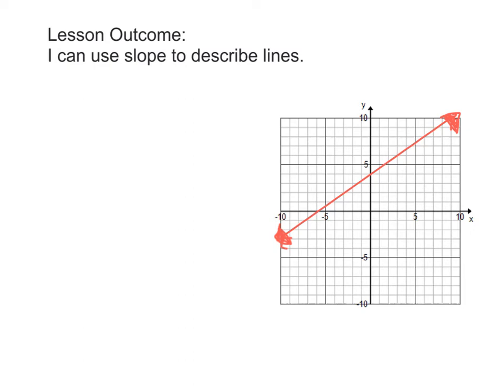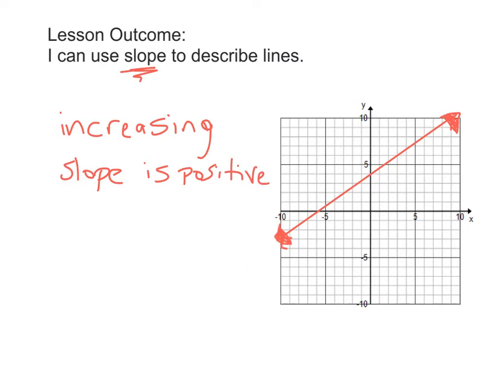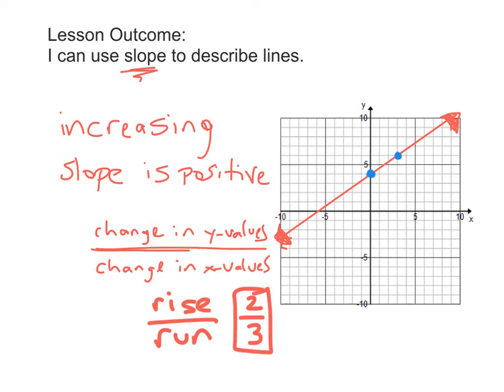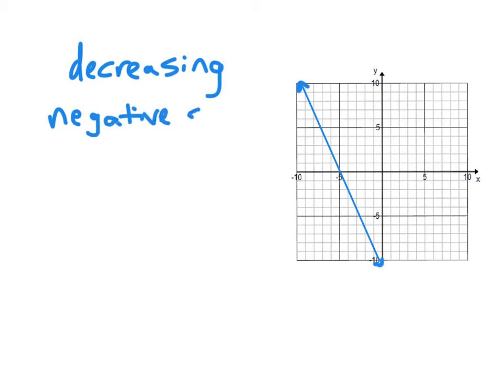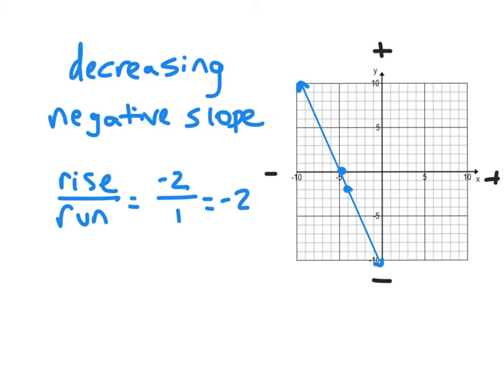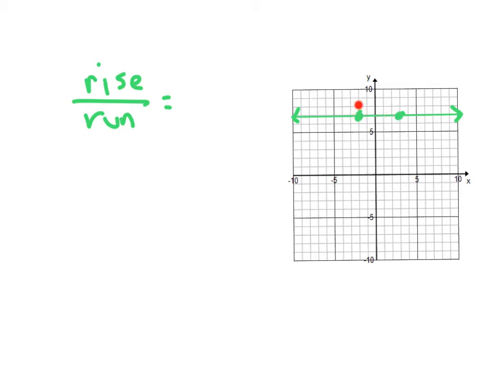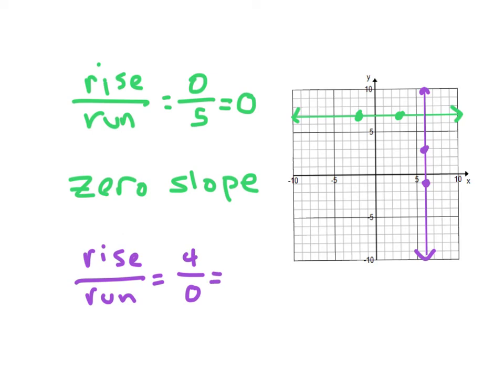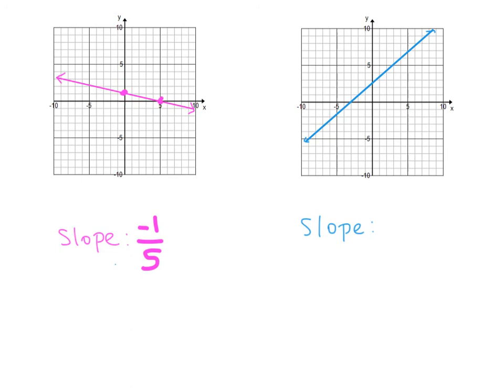Use Slope to Describe Lines